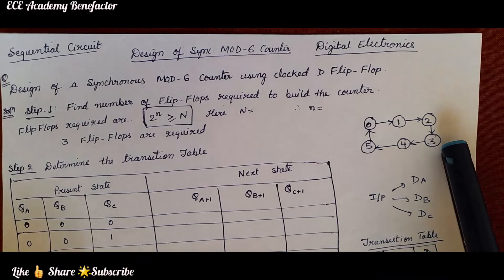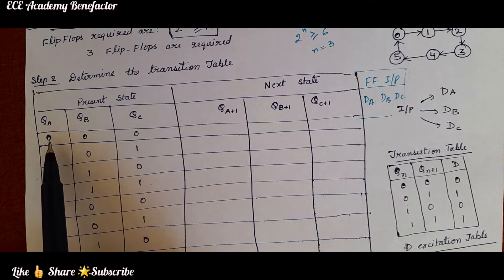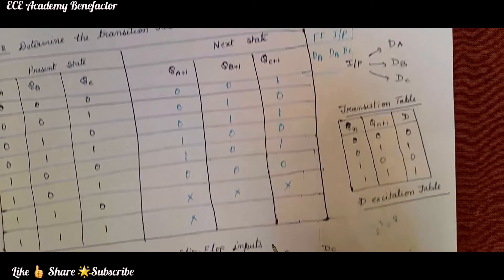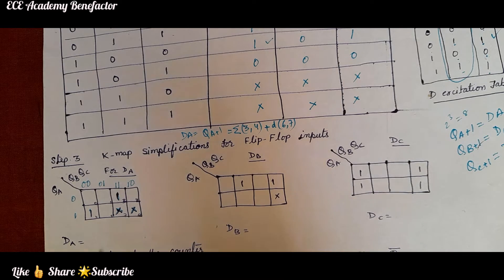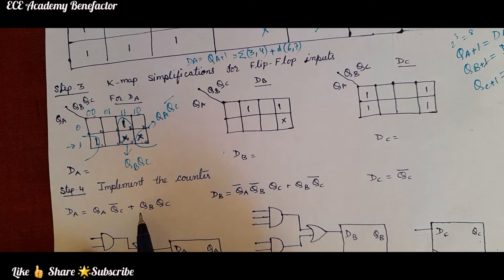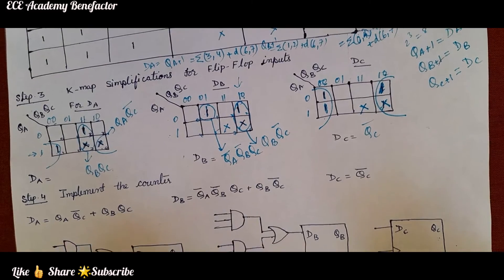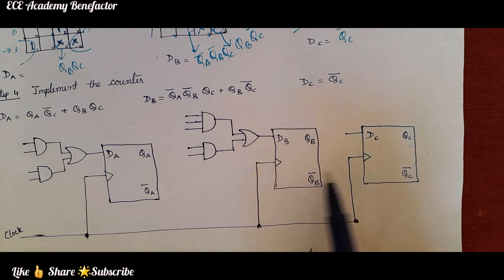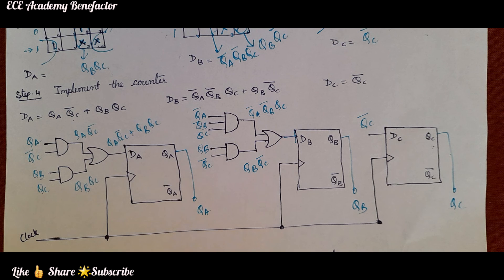MOD- 6 Counter | Sequential Logic Circuit | Design of MOD-6 counter using D flip flop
Design of synchronous MOD-6 counter using D flip flop.